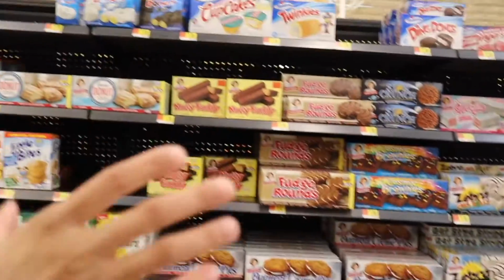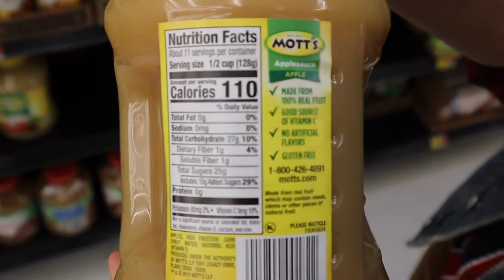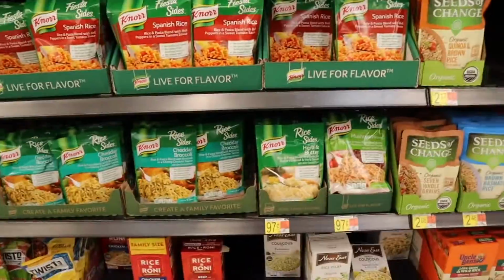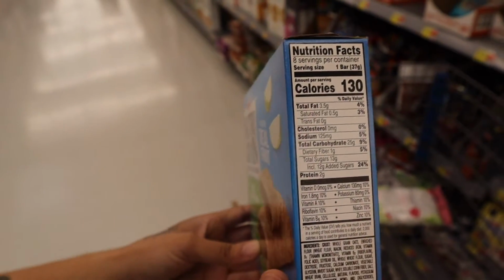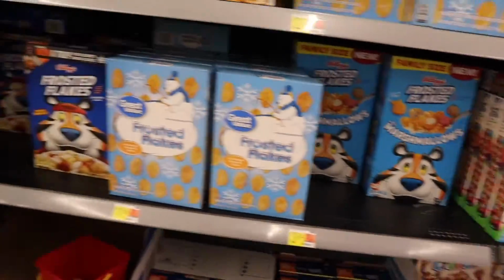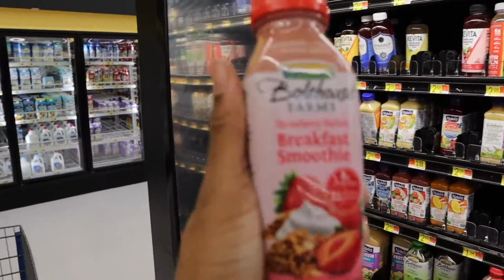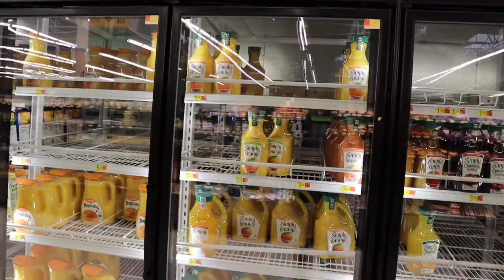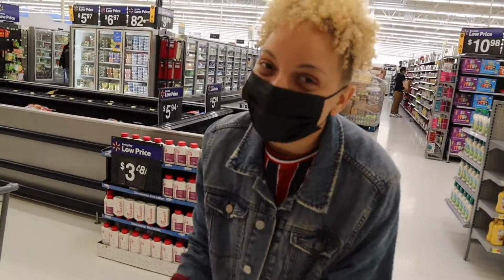PICKING HEALTHIER FOOD OPTIONS AT WALMART (PART 2) | HEALTHY FOOD SWAPS | The Love UN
In this video, we take you around Walmart. Cali shows us what she use to eat when she was single, and thought she was making healthy choices. And I explain why there are better options, and show examples of other foods to try.

We felt this video would be helpful for anyone trying to move towards a healthier life style.

Links to The Love UN Podcast